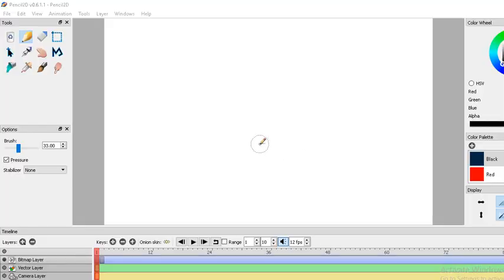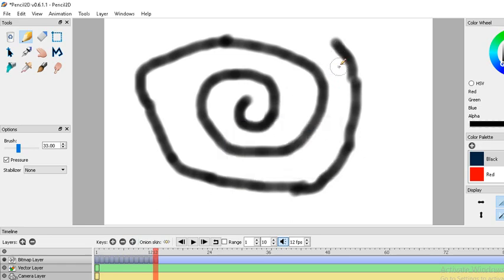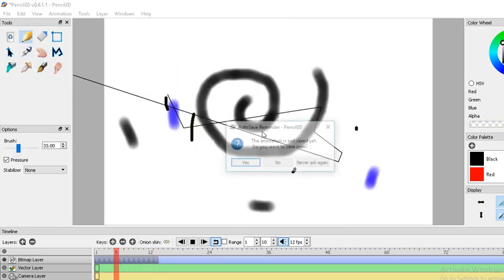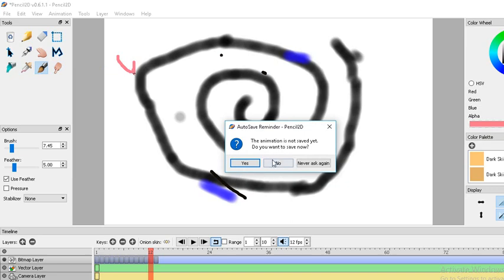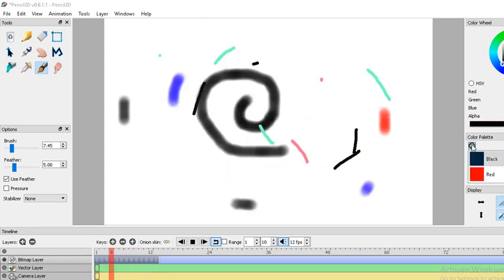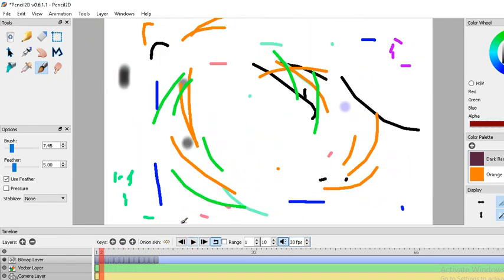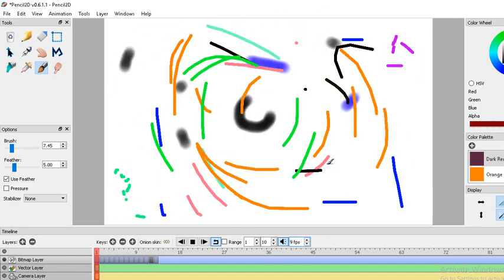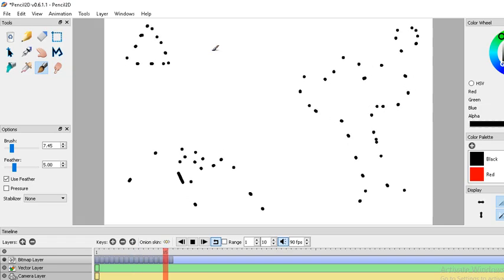CRAZY ANIMATION OR WHAT!!! PENCIL 2D SILLY DRAWING VERY COOL!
if you are a novice animator, you  will like the humor in the video :-)
if you are a professional animator or a good animator, please take it on a lighter note and enjoy the video. thanks!!

are you tired of high gas prices. I know I have thought about this. why on earth do we buy a car and then pay thousands of dollar every year to drive it.
"TRY HYBRID CARS!" is what I get as a reply.
But guys, I found a cool app that can save you 20 cents/gallon on gas!
It works and this app is free.
and download and save money. it is simple just upload the gas receipt and get cash back instantly (within a few hours or a day at max)

let's do the math:
you buy 20 gallons every week so in a year that's 52 times 20 which is 1040 gallons!
now if you get 20 cents every gallon cash back, you earn 1040 times 20 cents which is $208!!
If you have 2 or more cars, then you will earn cash back from anywhere between $400 to $700

what can you do with $$$? I will leave that to you :) so get this free app